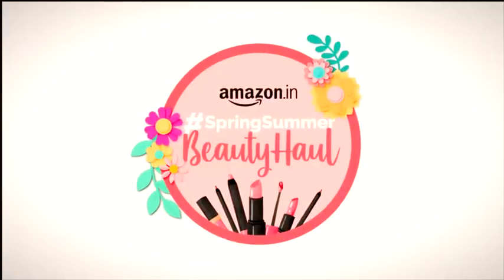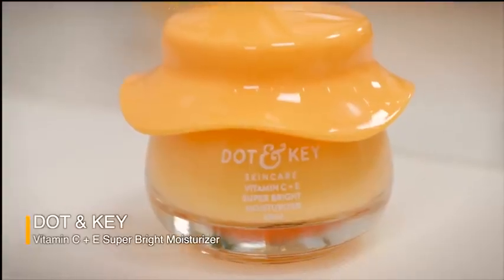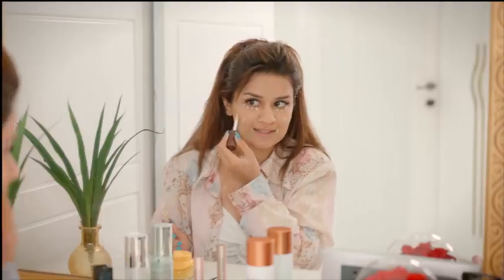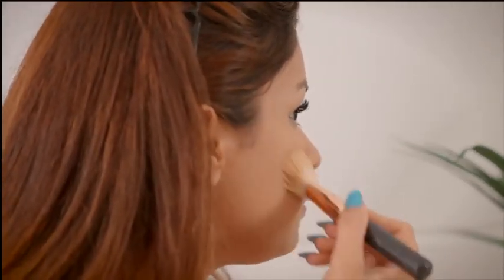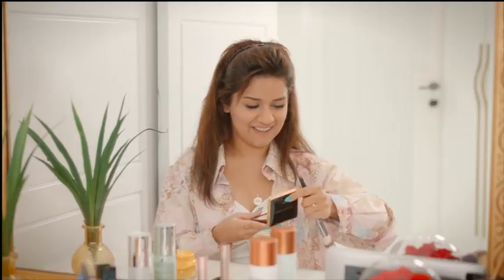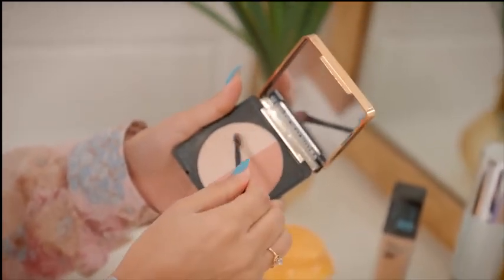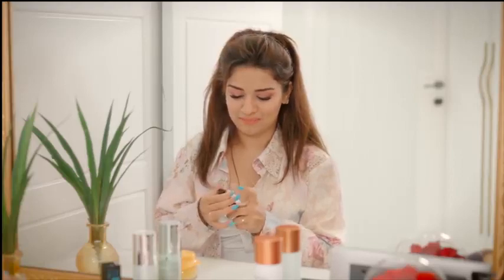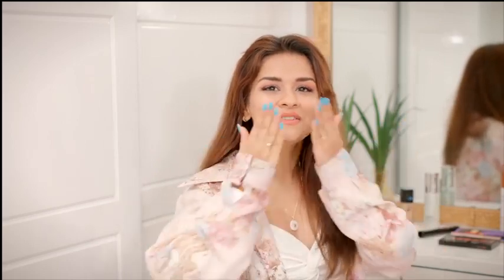Spring Summer Beauty Routine _ Glam With Avneet _ Amazon Haul(480P)